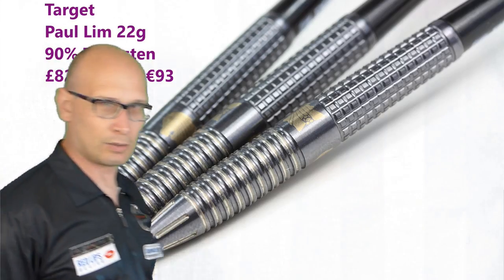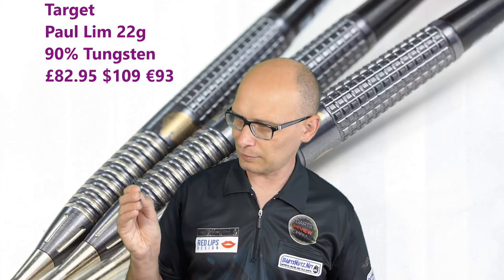Target Paul Lim Legend 22g darts review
A review of the Paul Lim darts from Target.  These are 22g and 90% tungsten with a trapezoidal grip on the rear.

Video Index:

Intro: 00:16
Box & Contents: 00:48
Close Look: 01:27
Detailed Dimensions: 03:17
Weight: 03:51
Balance: 04:18
Darts In Action: 04:39
Flight Slow-Mo: 07:23
Conclusion: 08:13
Outro: 10:03

Also check out our darts forum and join the Darts Nutz community!